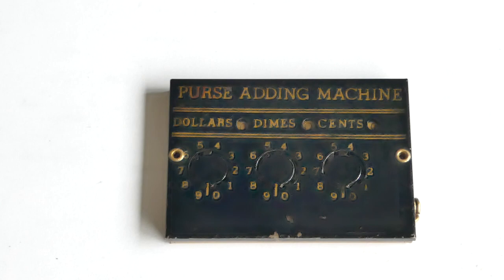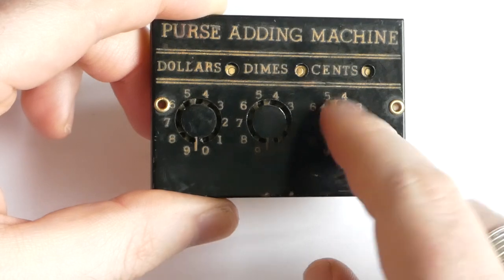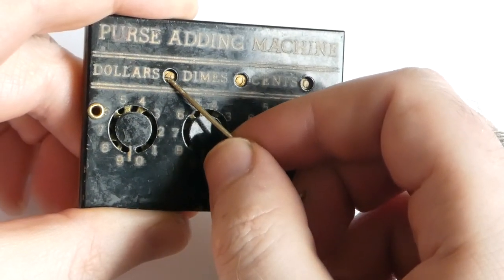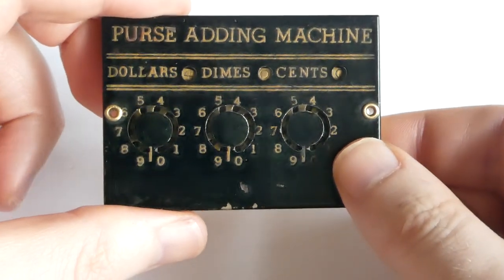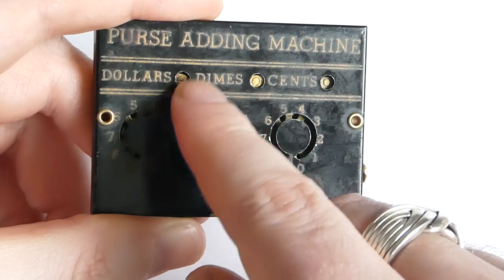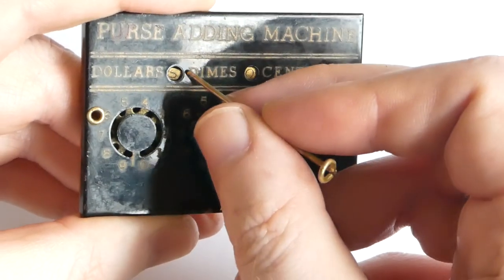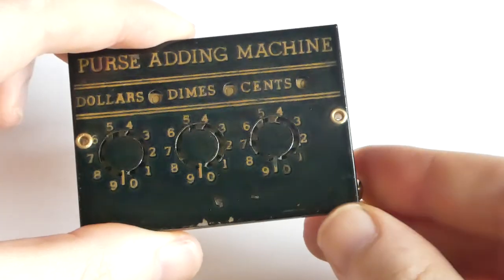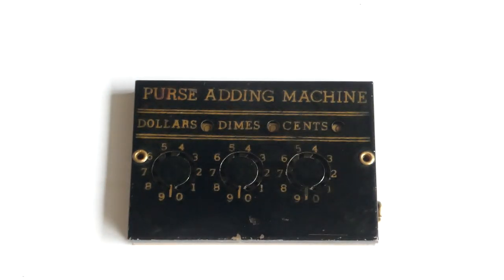Purse Adding Machine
The Purse Adding Machine is a small dial adder, with three digits for dollars, dimes, and cents. It has a built-in stylus, and was probably made in the 1920s or 1930s. Its mechanism is reminiscent of the Lightning Adding Machine.

Since making this video I have found that it was sold by Glamour Unlimited, of Providence in Rhode Island. An almost identical adder called Shop-N-Add was sold by Gift Craft Inc, also of Providence.

0:00 Introduction
0:35 Addition
1:03 History
1:40 Carry mechanism
2:15 Clearing
2:37 Mystery
3:00 Outro